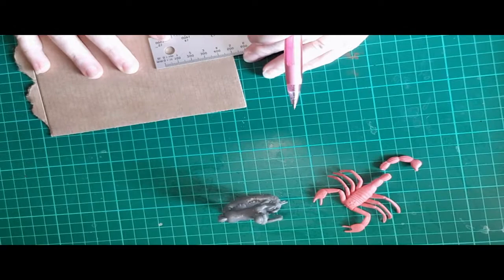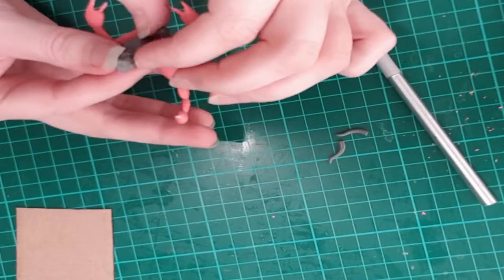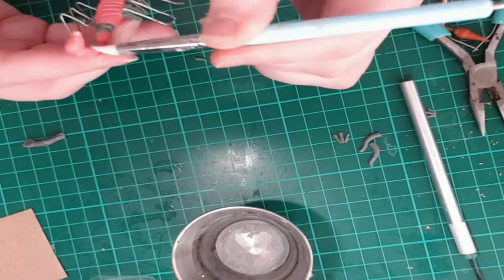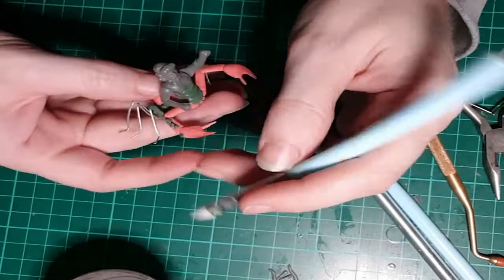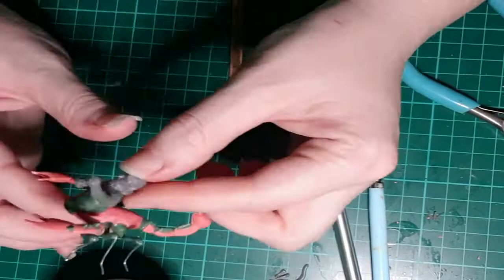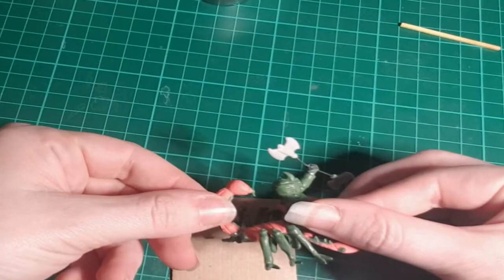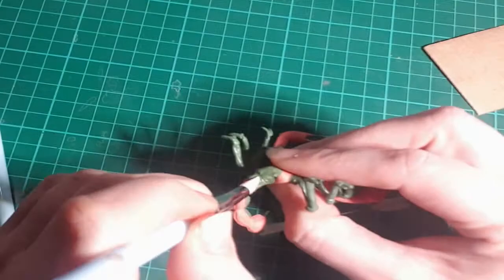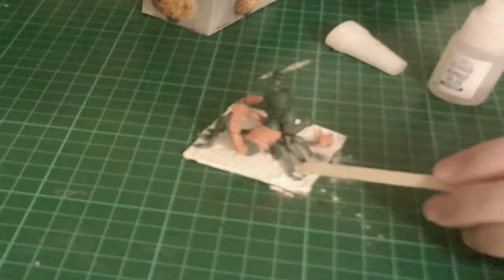KITBASH! Tlincalli/Girtablilu/Aqrabuamelu ...Scorpion Man! PART 1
Kitbash time!
I got a pack of bugs from the dollar store and decided to see what horrible things I could do to my remaining Wicked Duals Fantasy minis to make unique monsters for my homebrew dnd game.

It took me quite a while to do this video so I decided to split the project into 2 parts.  Part 1 is just the build and modification.  Part 2 will be painting and final touches :)

Materials:
Minis, green stuff, wire, toilet paper, cardboard, E6000 jewelry glue, super glue, PVA glue, water

Music copyright:
All songs by Ean Grimm
1. Viking Trolls
2. Viking Hill Legend
8. Viking Life Lesson
10. Viking Shield Maiden